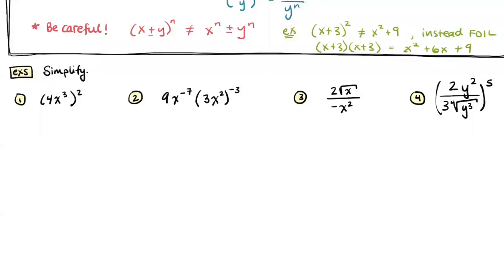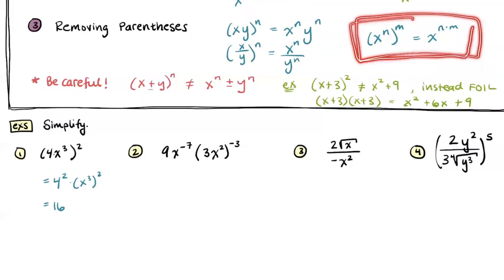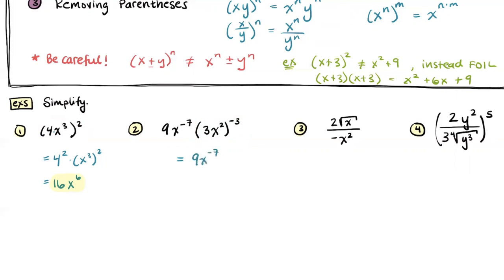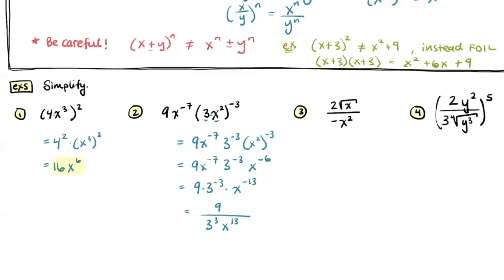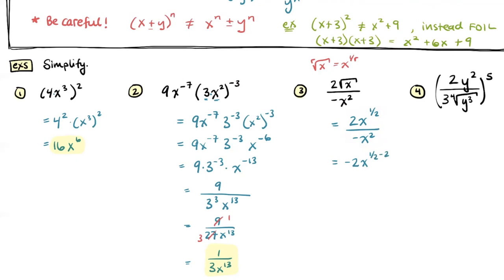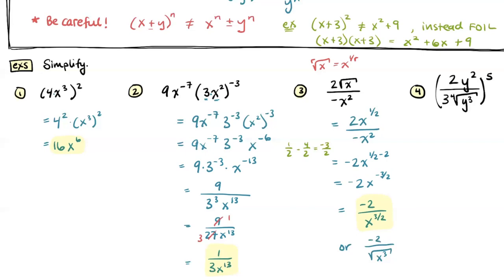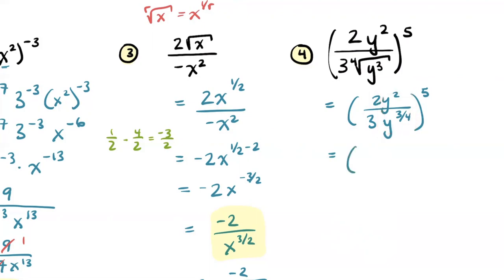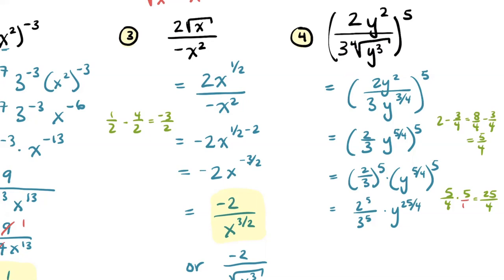A.3 (2 of 4) - Simplifying Expressions: Examples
Example 1@ 0:00
Example 2 @ 2:20
Example 3 @ 6:39
Example 4 @ 9:47

A.3: Simplifying Expressions
Ch A: Precalculus Review